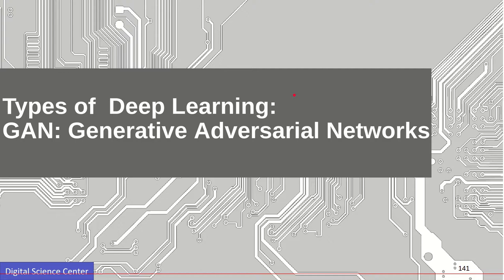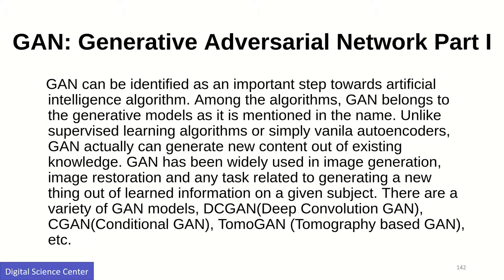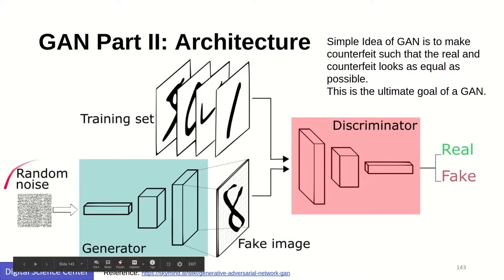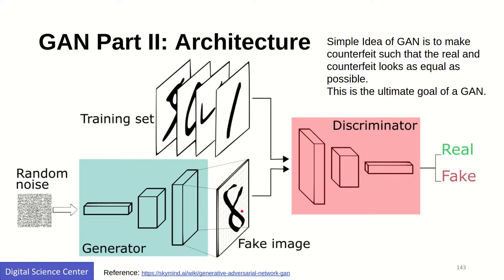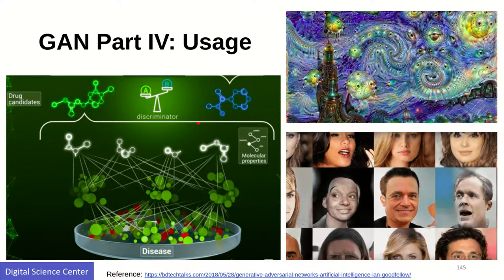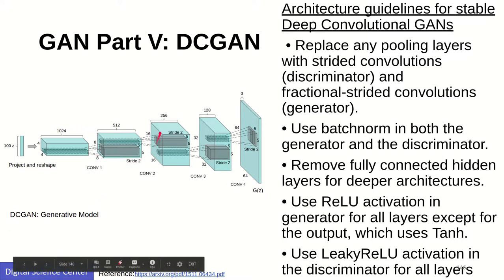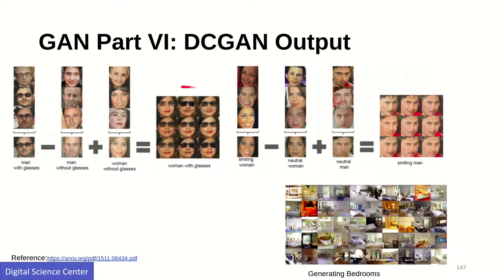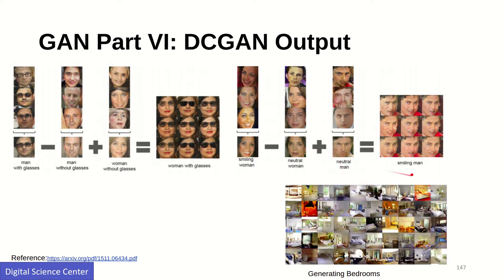Deep Learning Part III: DL Algorithm 6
This lesson is on Generative Adversarial Networks.